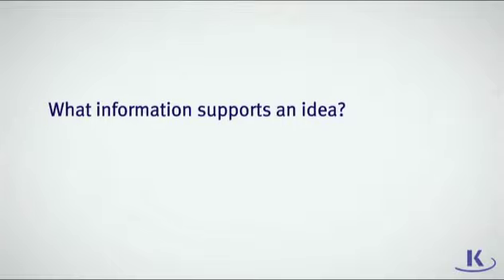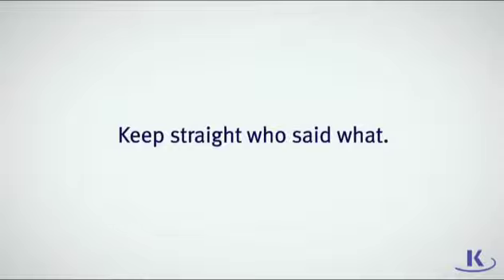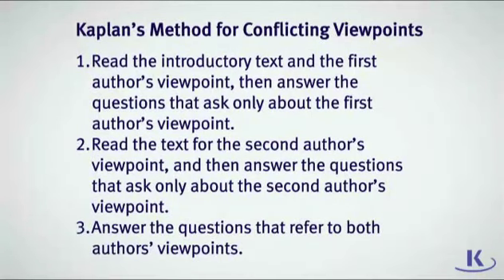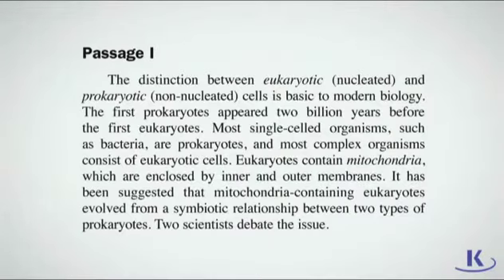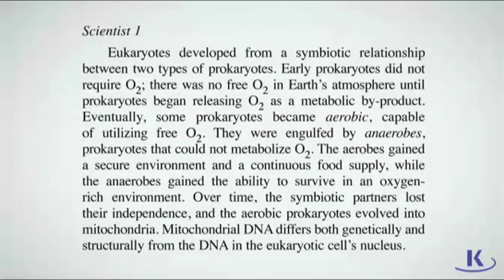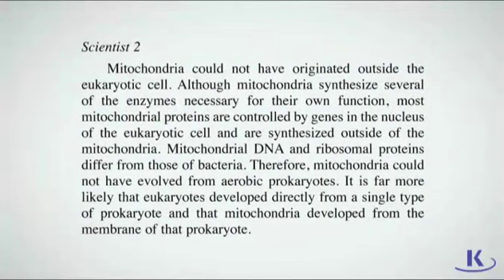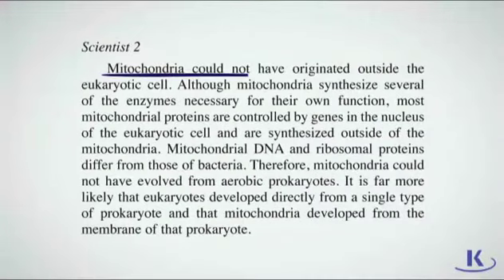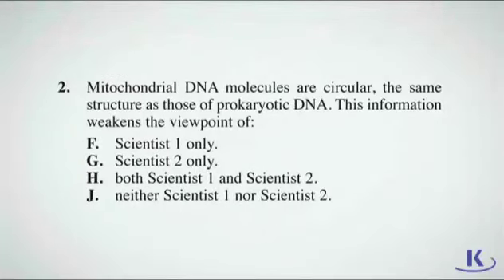ACT Science: The Science Conflicting Viewpoints Passage | Kaplan SAT & ACT Prep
If you are taking the ACT Science Test, you may encounter a reading passage known as The Conflicting Viewpoints Passage. These types of passages can look intimidating, but with help from Rob, a Kaplan tutor and ACT pro, you'll know just how to handle this type of ACT science passage.

In this video, Rob explains the purpose of this passage and what you, as the reader, should look for in order to answer the correlating questions. Rob demonstrates how to apply the Kaplan method for Conflicting Viewpoints so you know how to break down these passages step-by-step and gain points on your score.

Welcome to Kaplan Test Prep's PSAT, SAT, ACT & AP Channel, where you can find hundreds of test strategy videos to help you score higher on Test Day. With 40+ years of experience, Kaplan offers high-yield review with live and online options, delivered by our expert teachers.

About the SAT
SAT Practice Questions - Math
Kaplan's ACT Playlist - ACT test prep, tips, and strategies
PSAT Scores - What's Next?